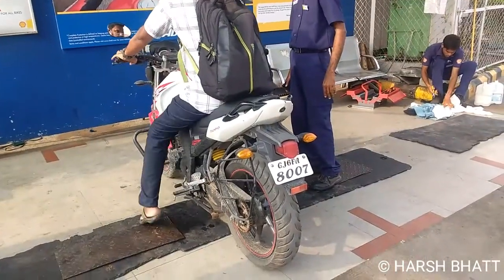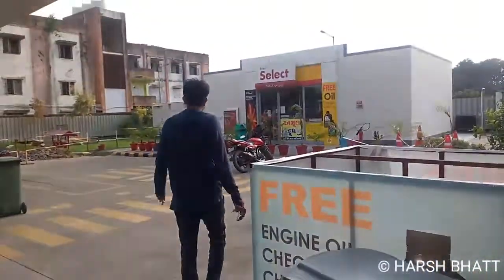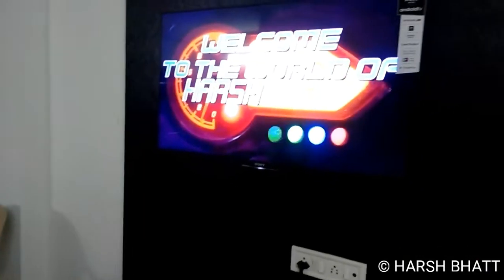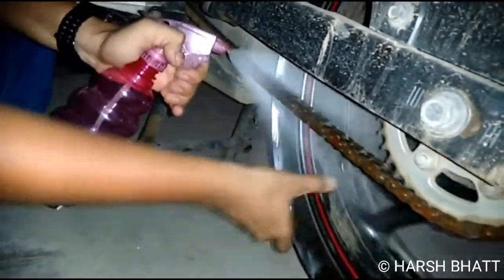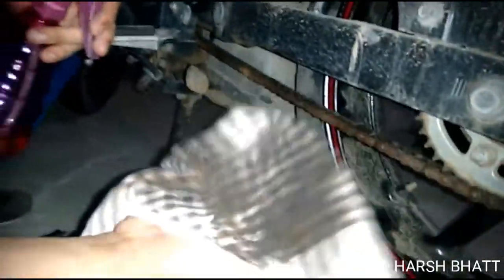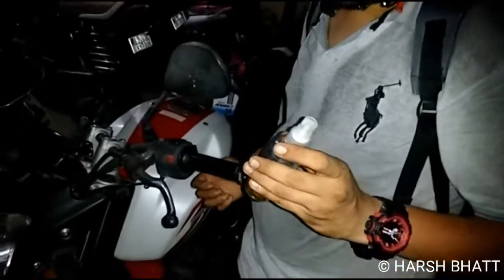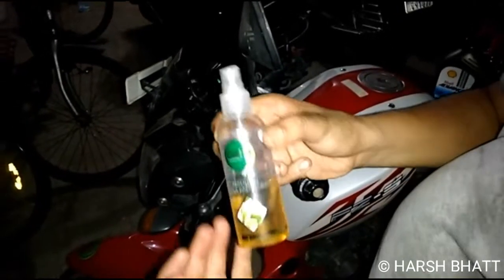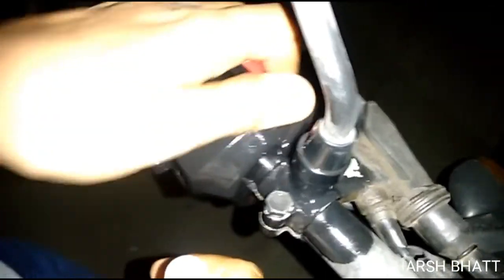Preparation for Ride